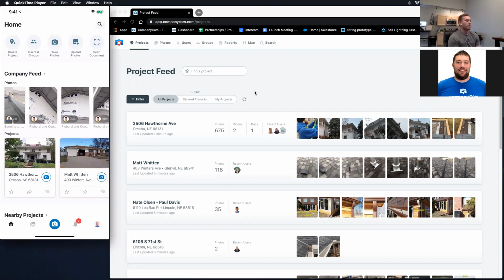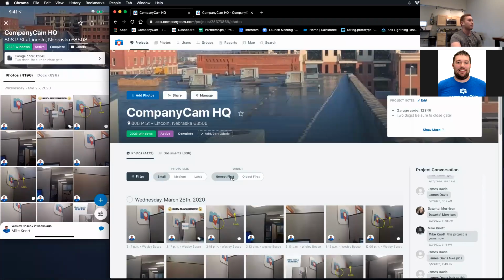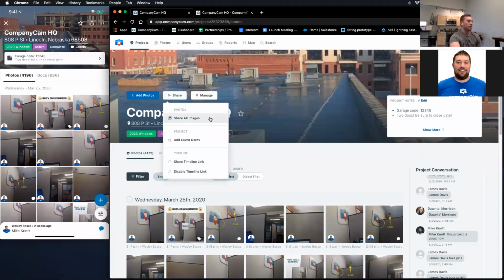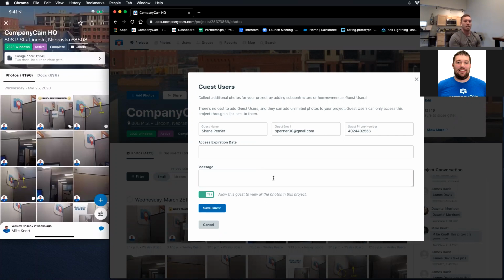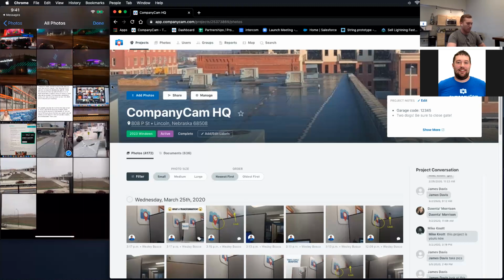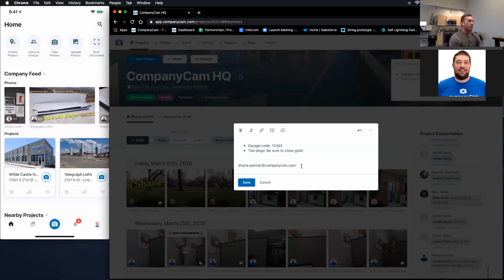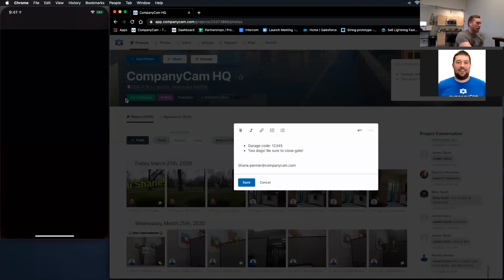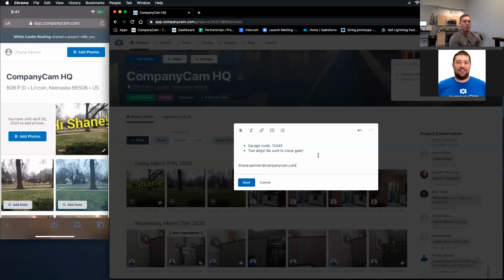The Contact-Less Customer Experience | CompanyCam Classes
Technology is necessary when we’re six feet apart and when everyone can’t be at the job site at once. In this class, we’ll walk you through how timelines and guest users can help you share progress with homeowners and other contractors.